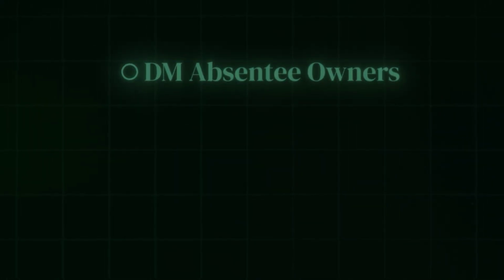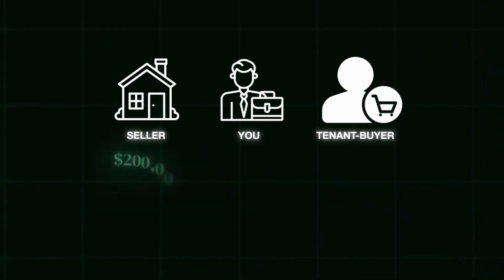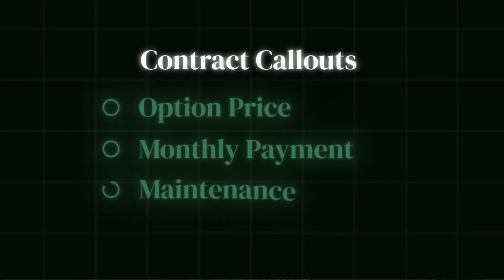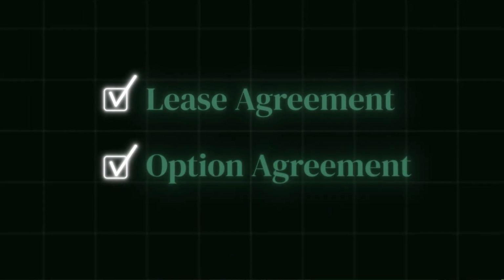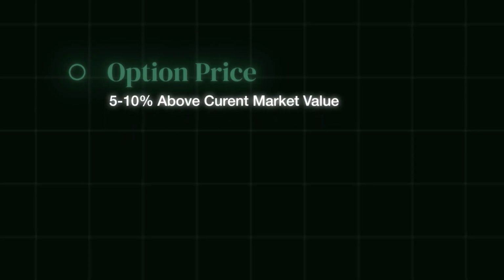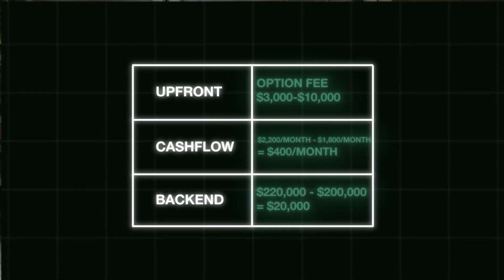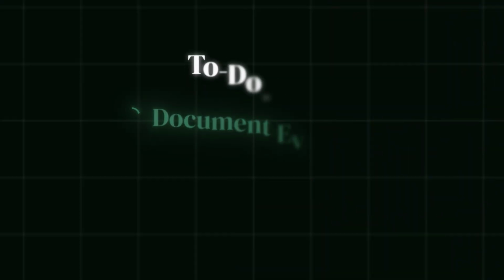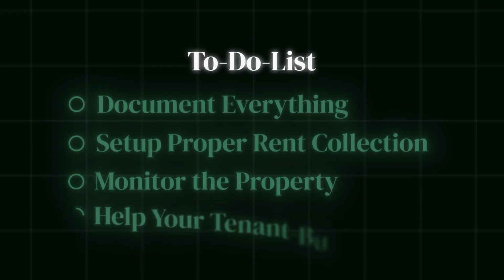How to do Lease Options (Step by Step Breakdown)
Lease options are one of the most profitable real estate investing strategies.

While most investors focus on cash offers and bank financing, smart investors quietly use lease options to control properties, create cash flow, and build wealth with little to no money down.

In this video, I’ll break down the step-by-step lease option process I’ve used to close hundreds of deals and build a multi-million-dollar portfolio using creative financing and my BOFSLO system.

📍 Here’s What You’ll Learn:

• How to find the right sellers and properties for lease options
• The deal analysis formula I use to guarantee profit on every deal
• How to structure lease option terms that protect you and create cash flow
• Where to find qualified tenant-buyers ready to pay above-market rent
• The legal steps and documents that make your deals bulletproof
• Common mistakes to avoid so you don’t lose money or legal protection

If you want to master lease options and combine them with creative financing to create multiple income streams from every deal, join my free training next month!

I’ll show you how to execute lease options step-by-step and how to use my full BOFSLO system to build cash flow and long-term wealth, even if you’re starting from zero.